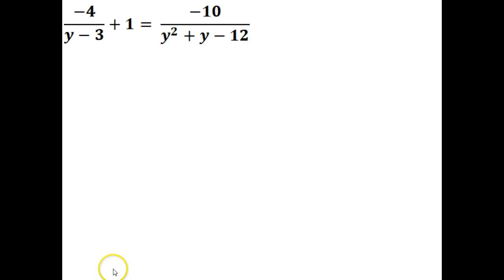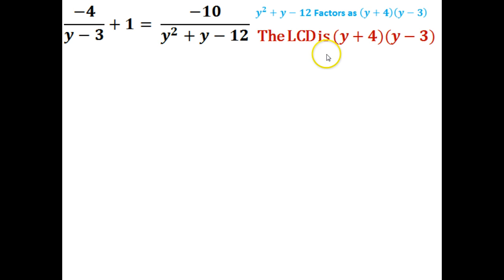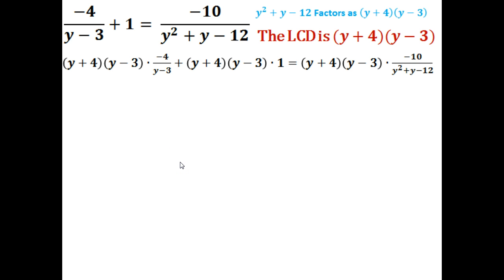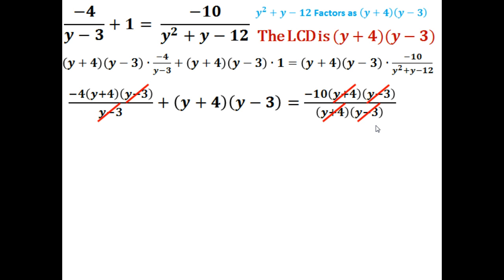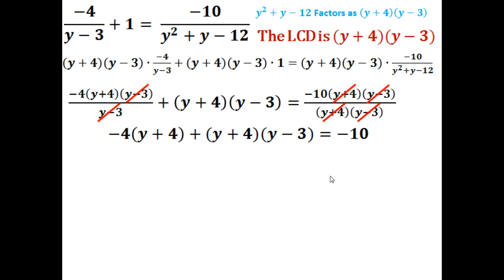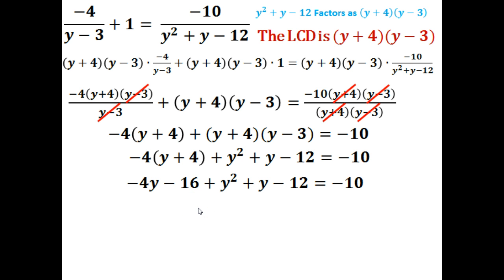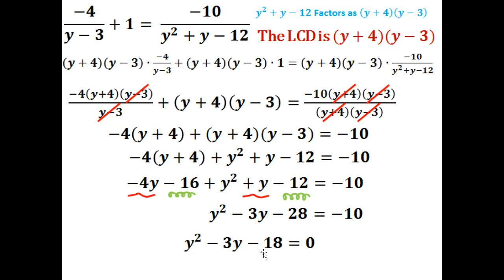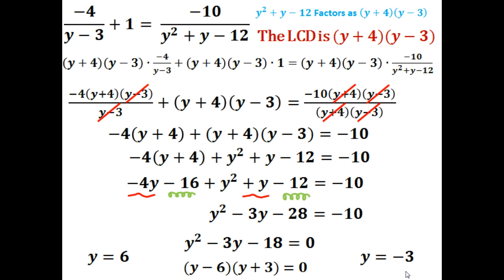4.5 Sovling difficult rational equations #3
4.5 Sovling difficult rational equations #3